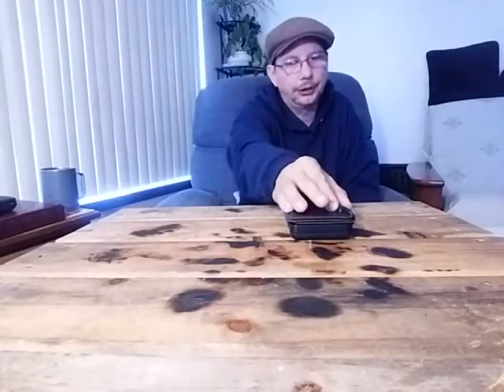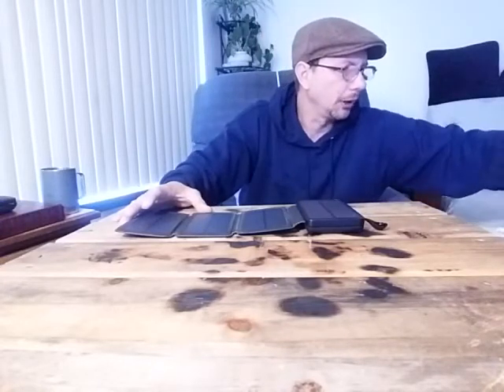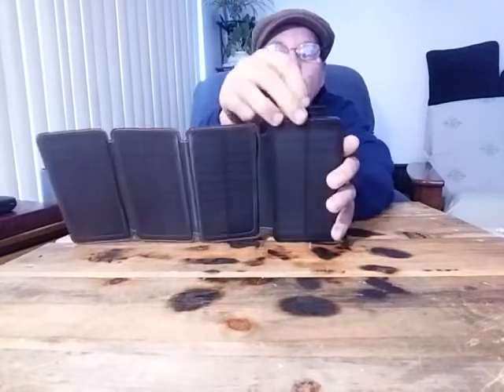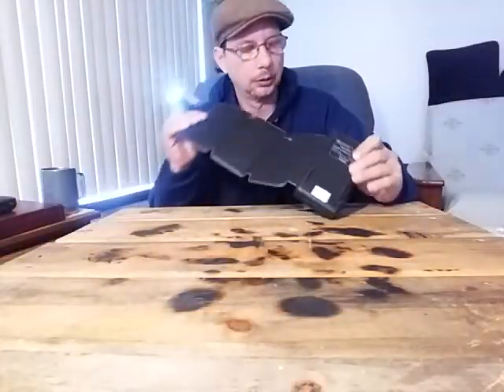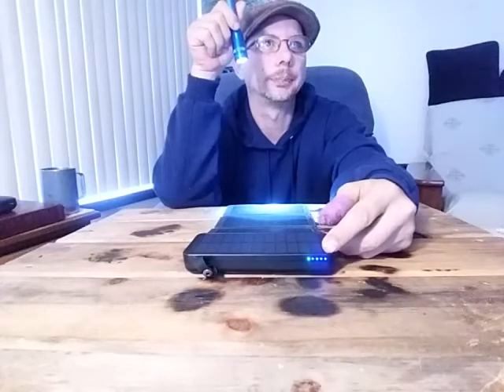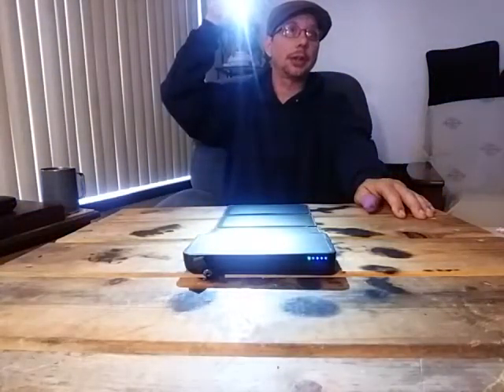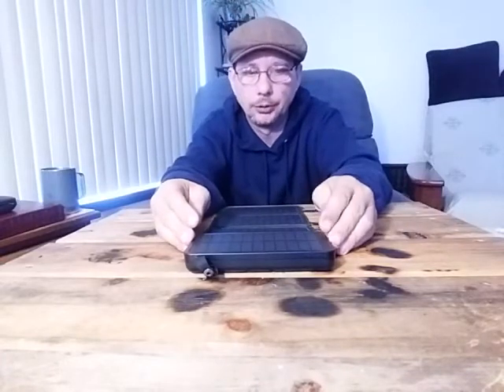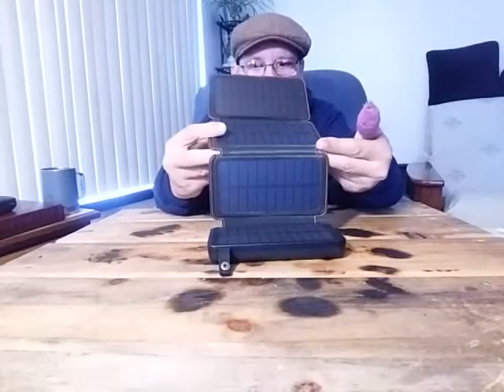our batteries worth stockpiling?🤔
tips on better way to store power

link for solar power battery Bank sale of October 7th 2022